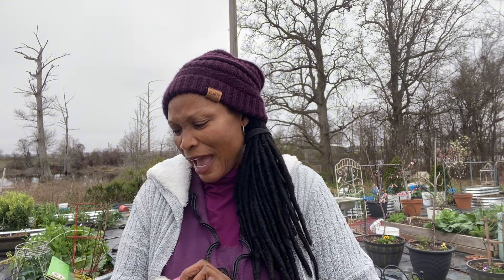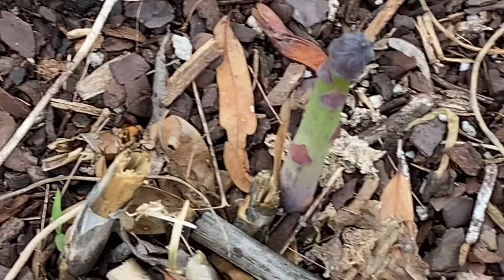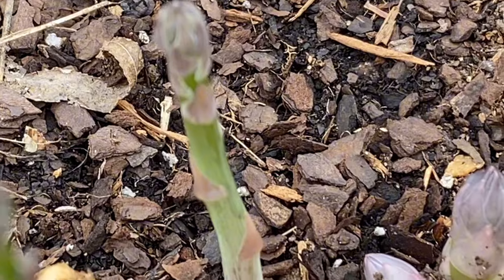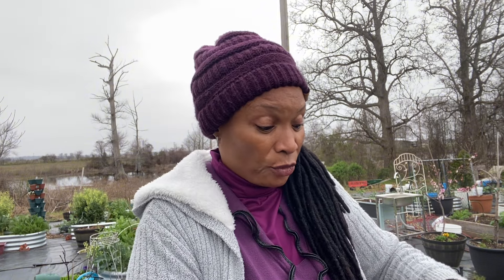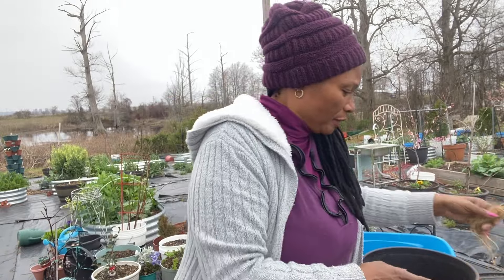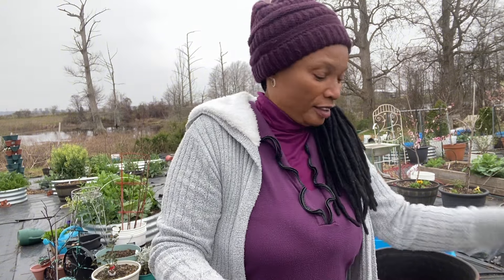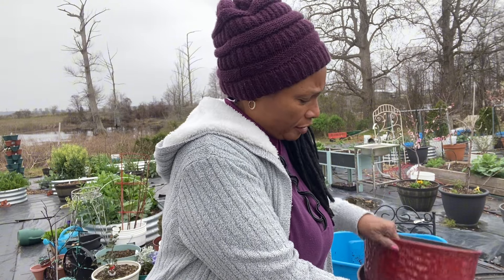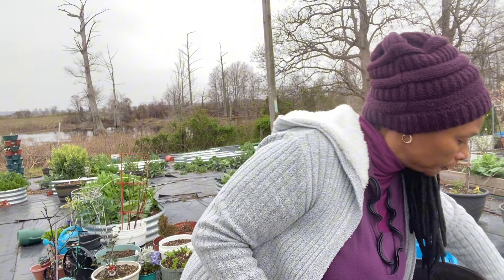More vegetable starts from Family Dollar; Filling raised beds and potting a hellebore